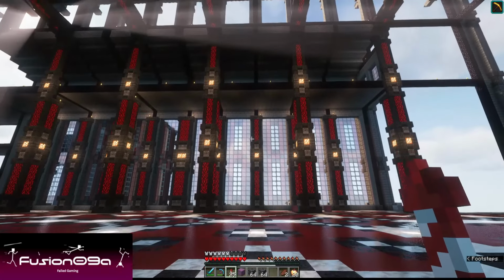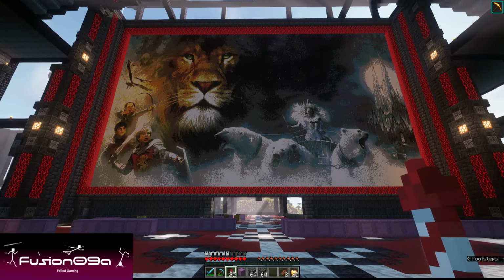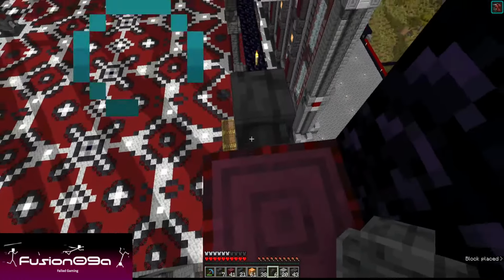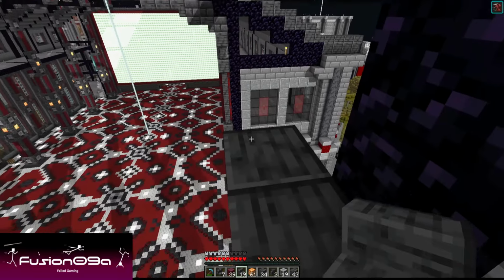2b2t - Minecraft - (180) NARNIA!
Hello everyone!

My name is Fusion09a and this is Minecraft on the 2b2t anarchy server! Can we stay alive and build a mega base!